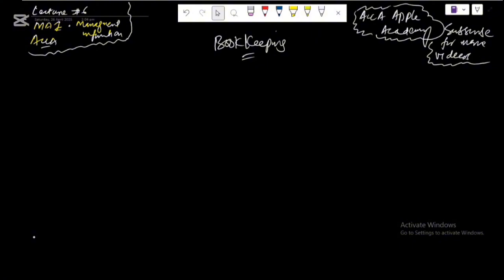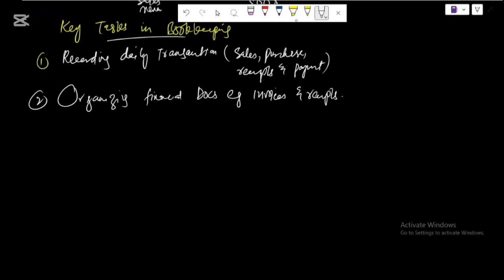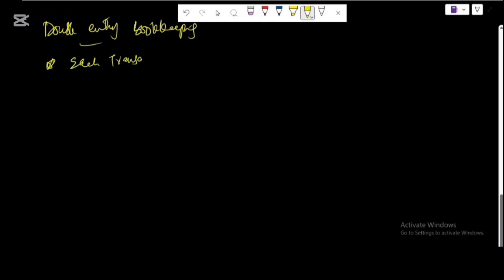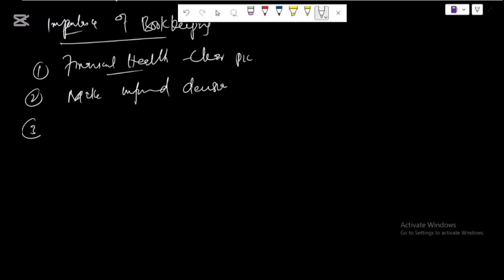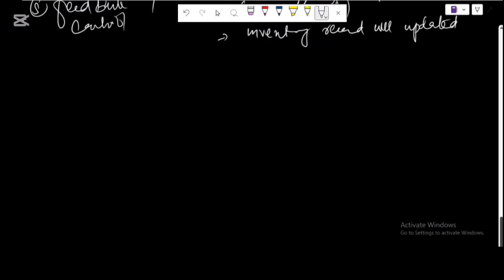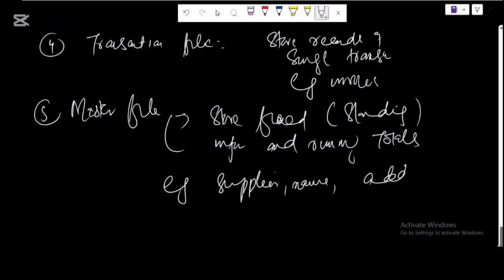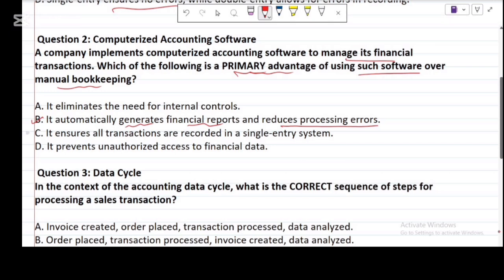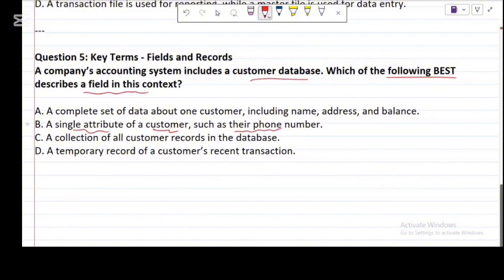ACCA Management Information | Lecture 6: Bookkeeping, Double-Entry & Data Cycle Explained!"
Welcome to Lecture 6 of ACCA Management Information at ACCA Apple Academy! 🍎In this session, we dive into Chapter 2: Bookkeeping and Accounting Systems. Learn the essentials of single-entry vs. double-entry bookkeeping, the power of computerized accounting software, and the accounting data cycle (from orders to invoices and data analysis). We’ll also break down key terms like files, records, fields, transaction files, and master files to ace your ACCA exam!🕒 Timestamps:
0:00 - Introduction
1:30 - Single vs. Double-Entry Bookkeeping
5:45 - Computerized Accounting Software
10:20 - Accounting Data Cycle
15:00 - Key Terms (Files, Records, Fields)
20:00 - Exam Tips & Recap📚 Resources:Download our free ACCA study notes: [Insert Link]Join our ACCA community: [Insert Link]👍 Like, Subscribe, and Hit the Bell 🔔 for more ACCA exam prep videos!